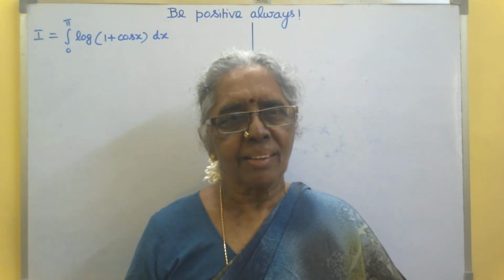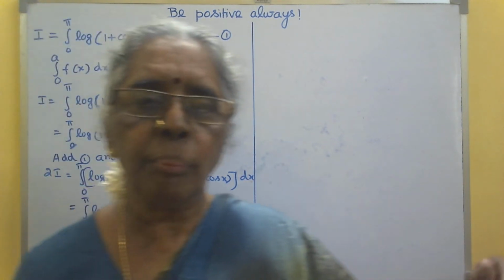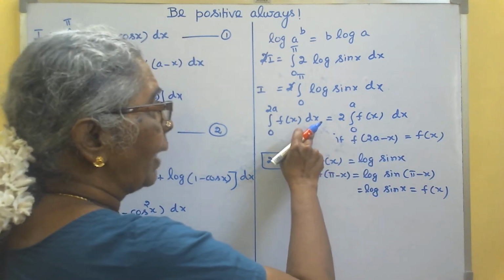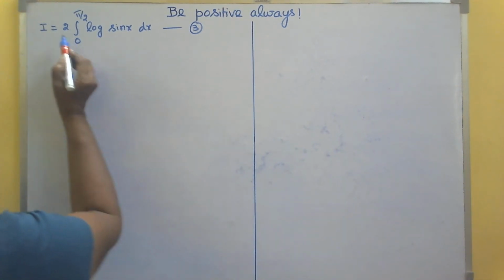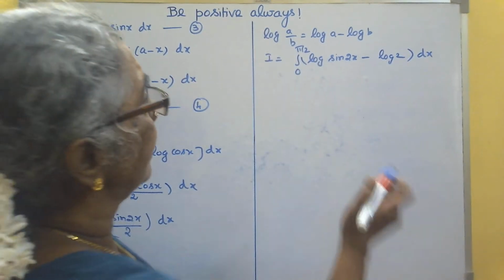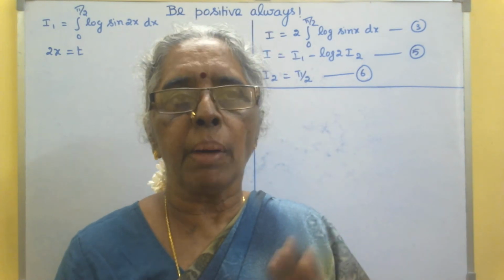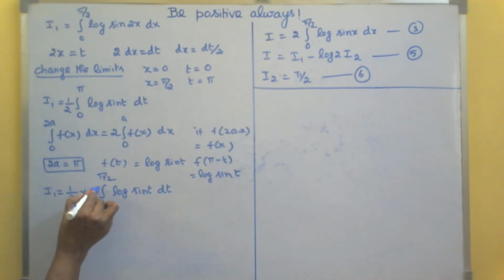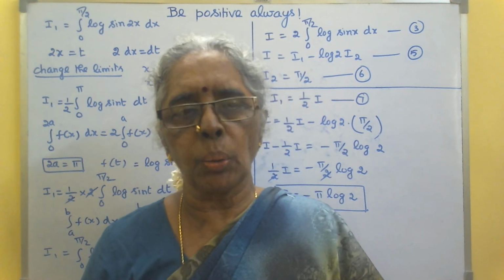PROPERTIES OF DEFINITE INTEGRALS -- Text Book Sum using many properties of Definite Integrals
This sum is important since we have to use many properties of Definite Integrals and log rules.